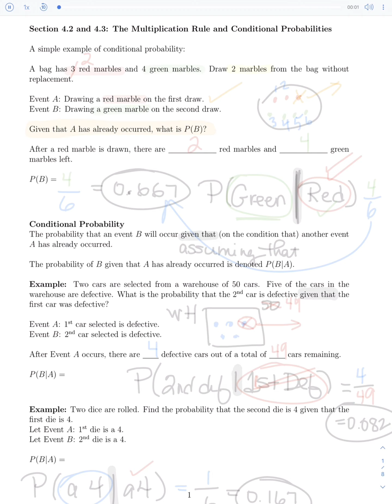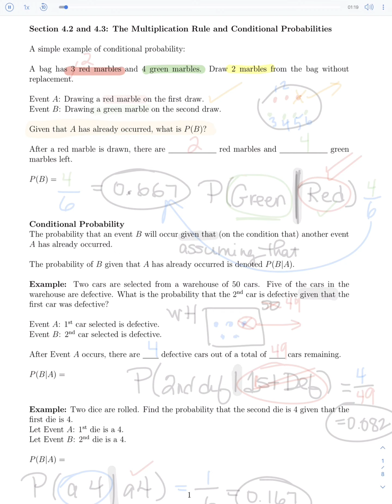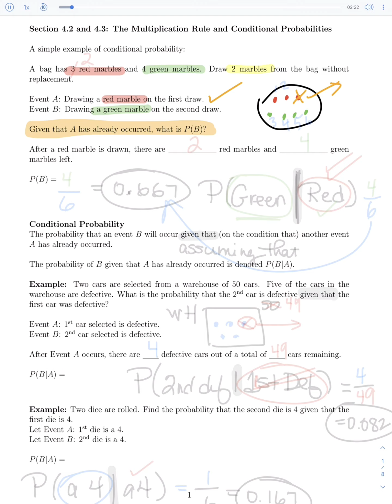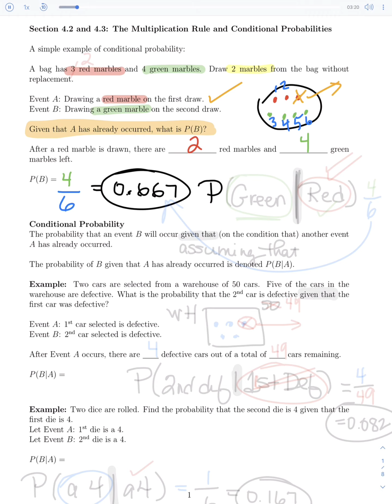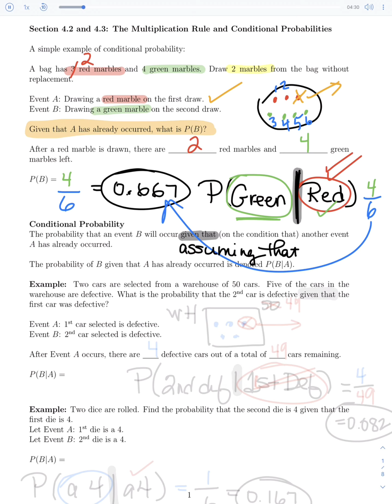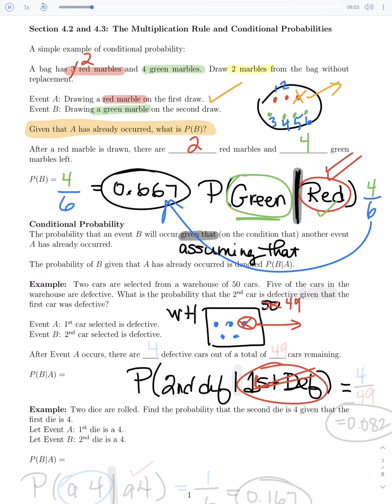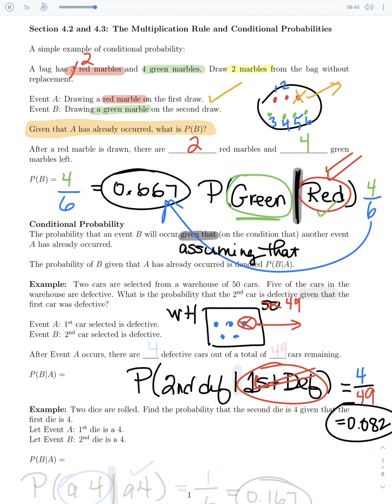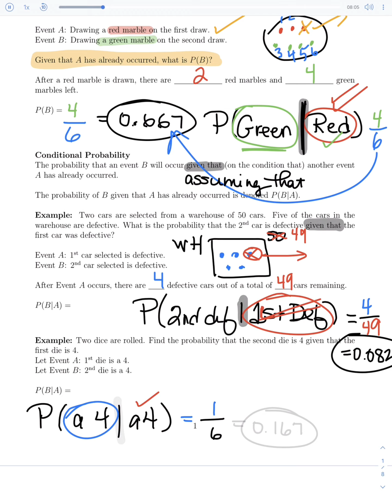STA 2023 Chapter 4 Section 2 and 3 Part 1